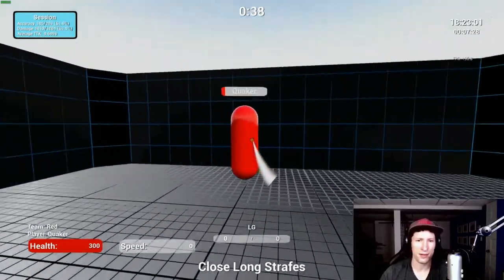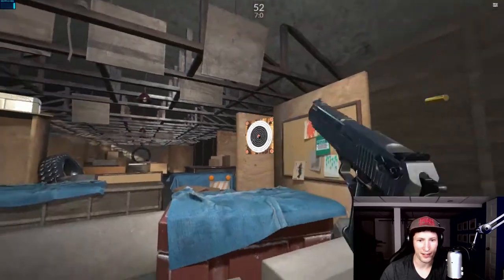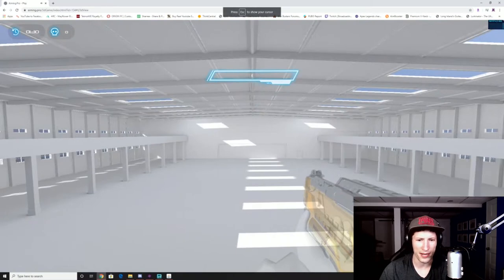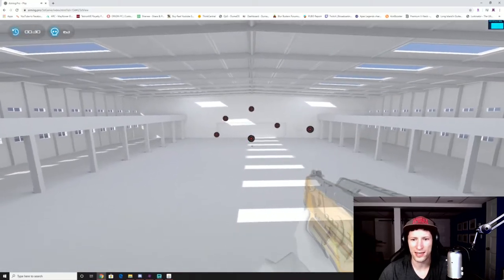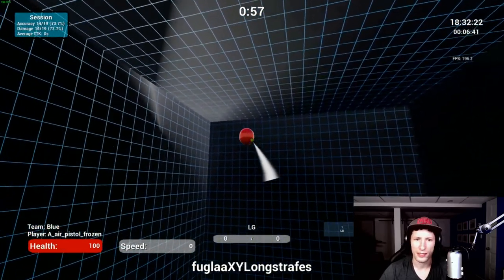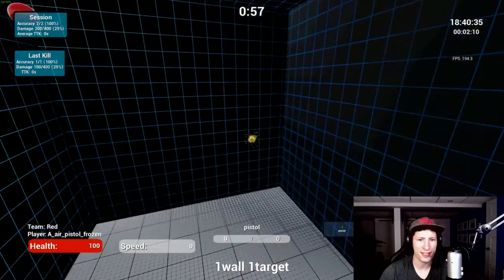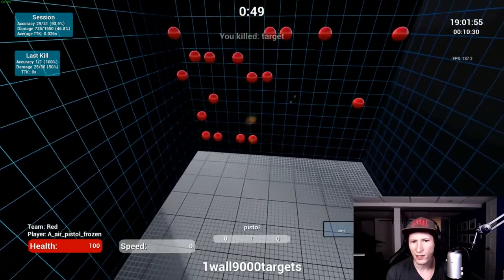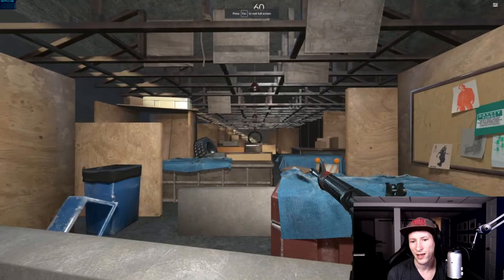How to improve your aim in FPS games EP:1 Proper gaming gear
Hi all & welcome to my bi-weekly episodes of "How to improve your aim in FPS games." These videos will be uploaded at a bi-weekly rate and increase in complexity/difficulty as we progress from complete beginners to veteran FPS players.

Mouse recommendations:
Razor Viper Ultimate
G pro Wireless
G 703
Death Adder

Ten key less keyboard:
Hyper x alloy FPS pro

Mouse mat:
Hyper x Fury